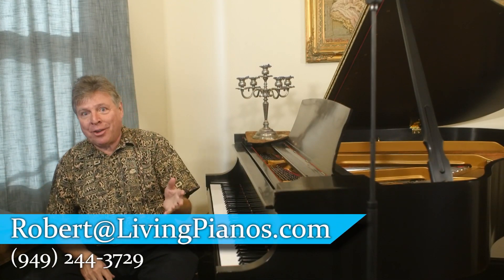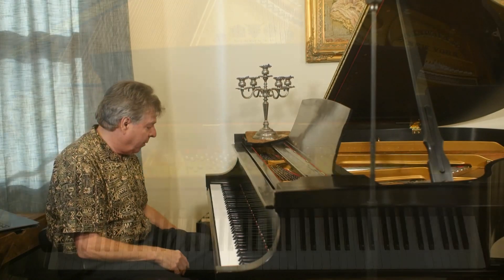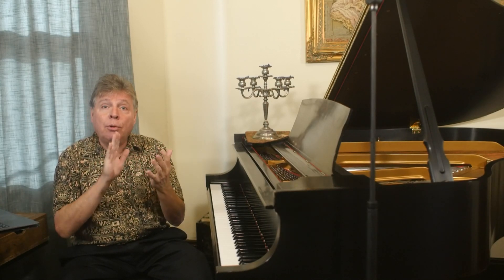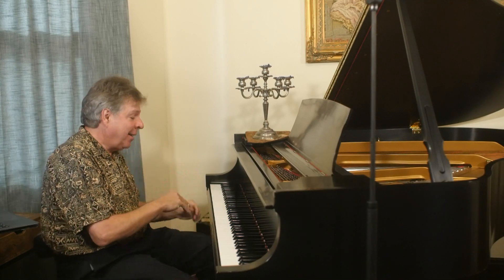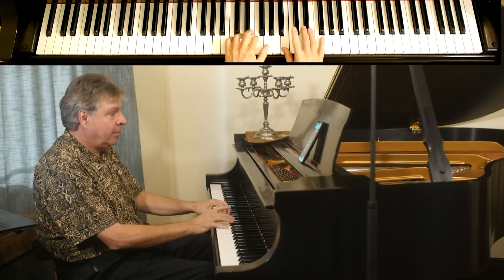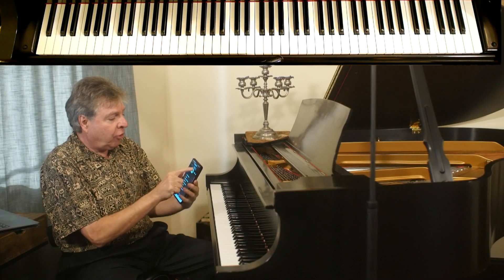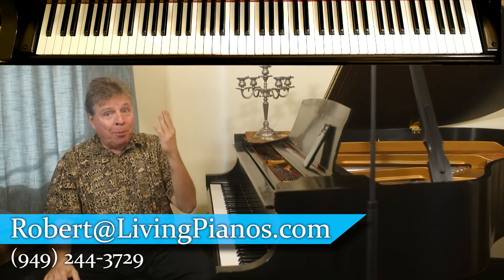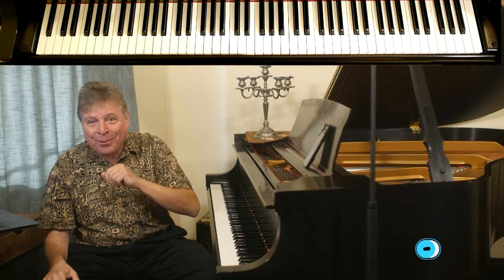How to SLOW DOWN Your Piano Playing for Better Results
Welcome to LivingPianos.com, I'm Robert Estrin. Today's subject is about how to establish a slower tempo on the piano. It's the funniest thing. I have students, and sometimes they have difficulty playing something. So I tell them to play more slowly. More often than not, they play exactly the same tempo! You might wonder, how do you establish a slower tempo?